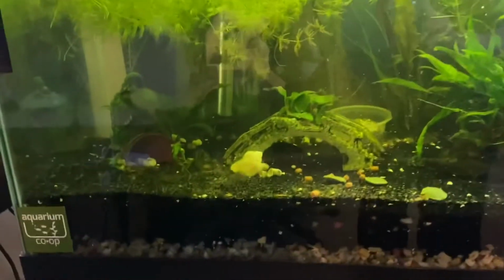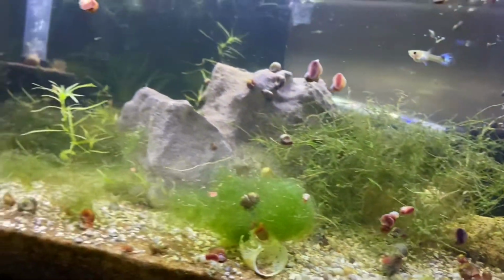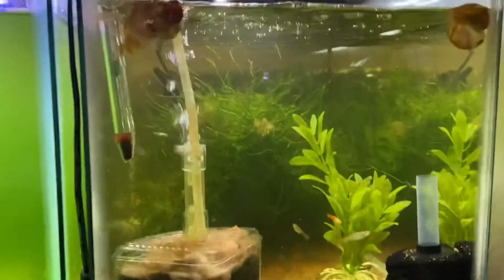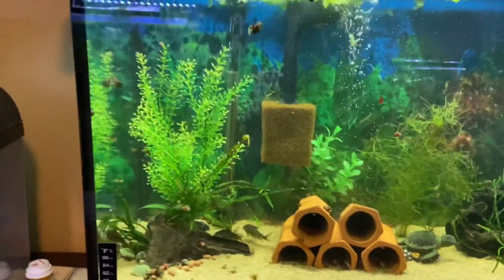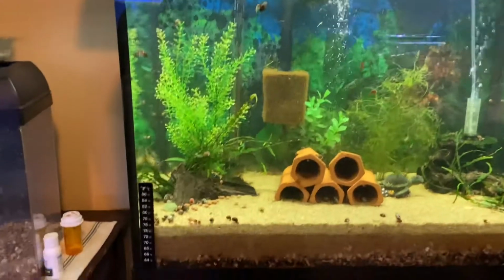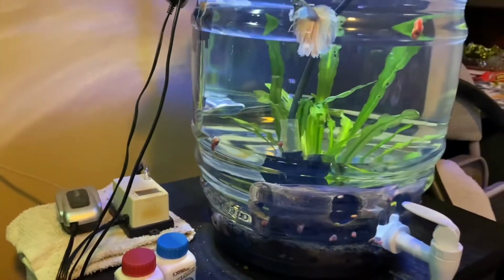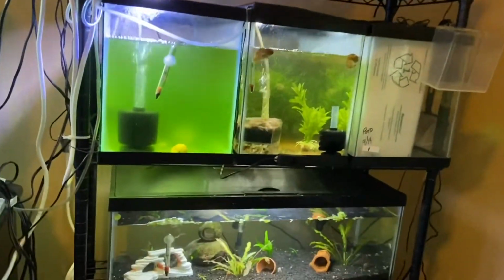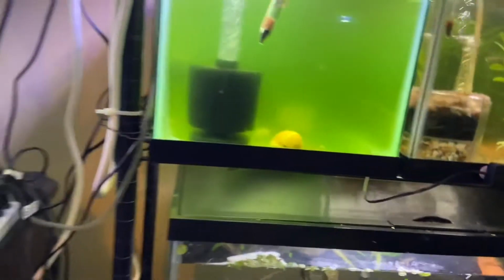2021 Power Outage for 11 hours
The power went out for 11 hours on New Year’s eve. Some of the things that I did right away was turn off all power strips and unplug a few hang on the back filters. The next morning the power was still out and honestly I didn’t visit the fish room. But as soon as the power came on I went in and began checking the tanks, turning on the lights, resetting the timers And then I began to inspect what filters were going to come on and were not. I am glad that most of my aquariums are run by sponge filters system and since the power was, on the sponge filter began to work and because they were wet there was little BB die off. I topped off the tanks due to evaporation.
Later this week I plan to do water changes to remove trace elements.